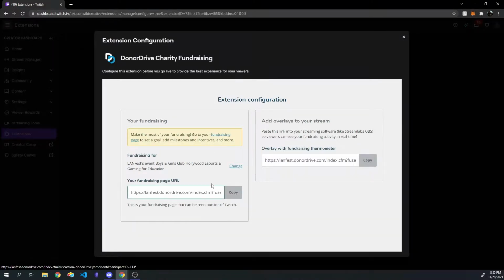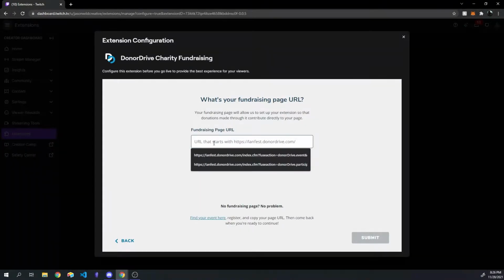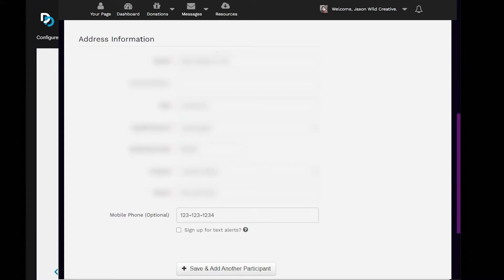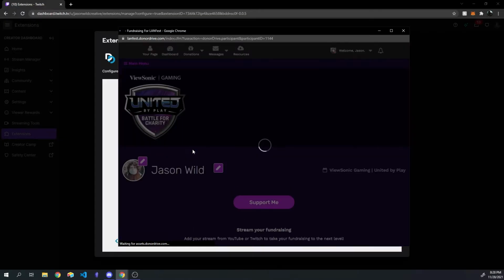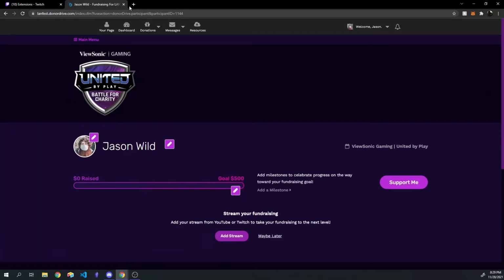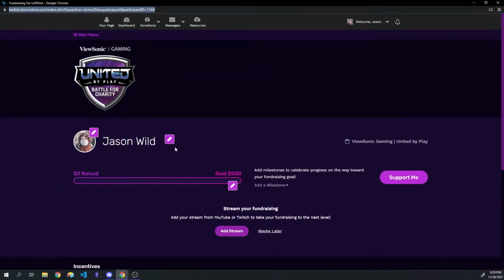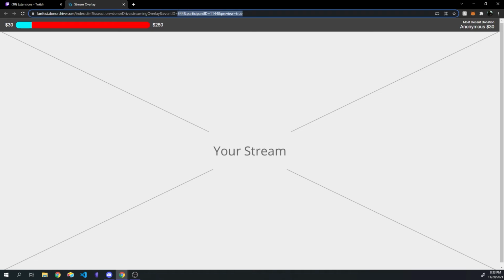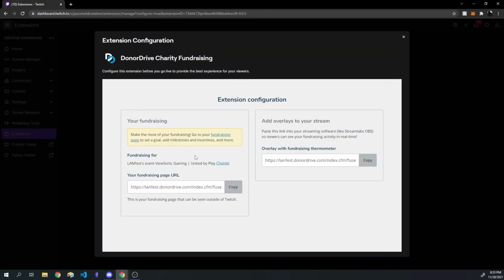LANFest DonorDrive Twitch Extension Tutorial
How to sign up to fundraise and/or stream for charity with DonorDrive

If you already have your participant or team page set up and need to integrate donation alerts into your stream, check out this video

ThePlaidGinger#1135